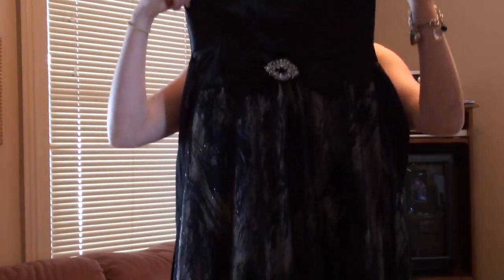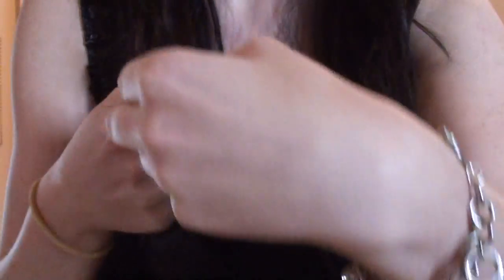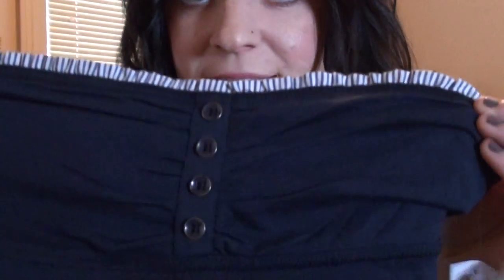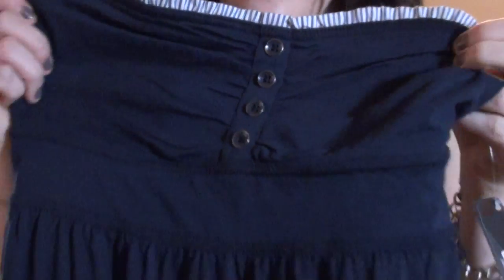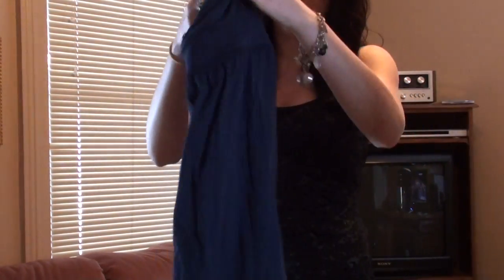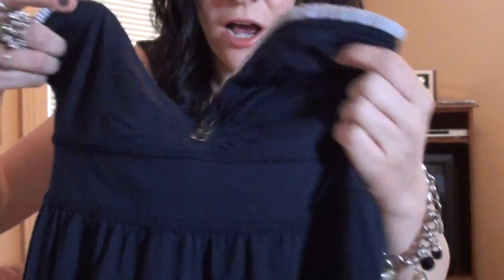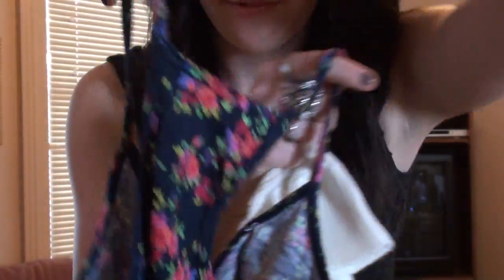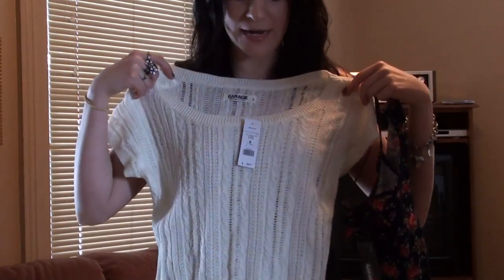Mini clothing haul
Went to Cornwall shopping and bought from Garage, Urban Trade and Suzy SHier.
xoox